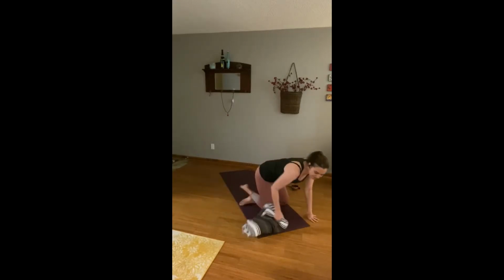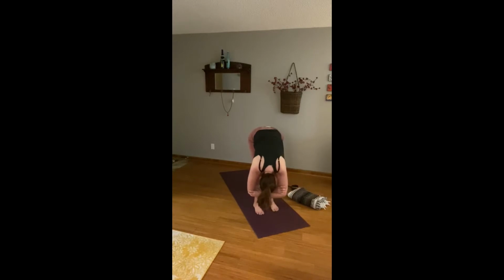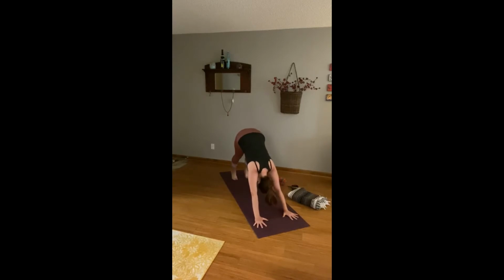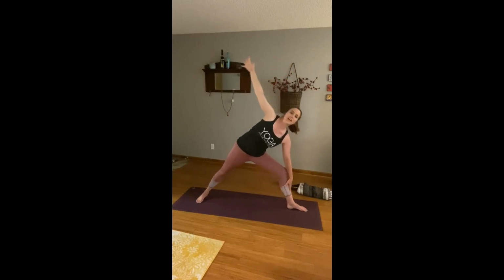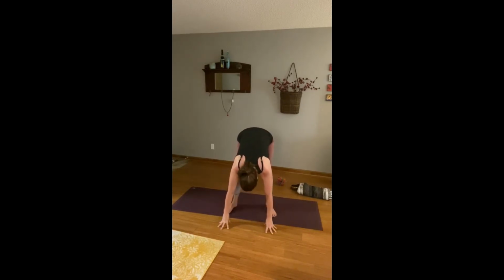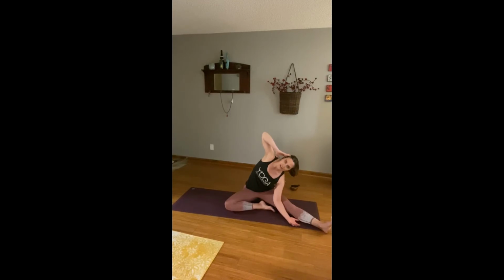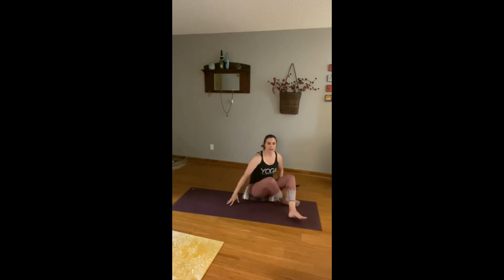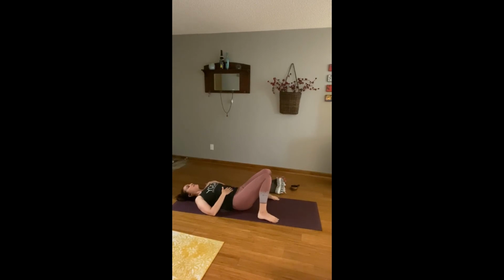Yoga for teens and caregivers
Teens, grab your friends, parent and/or caregivers join you in this Yoga Connect Farewell.  Enjoy a calming and playful yoga class with family and friends to enhance connection and emotional regulation for all.